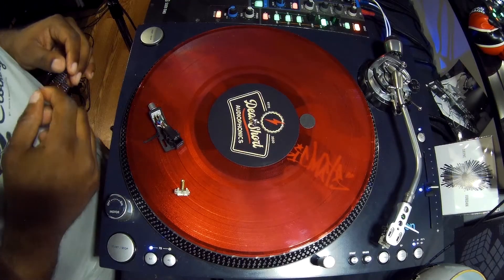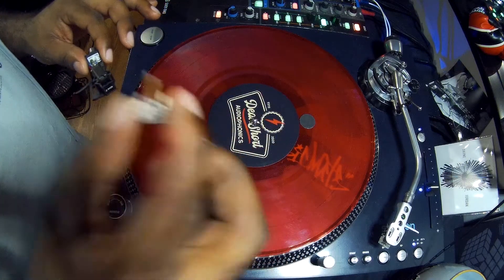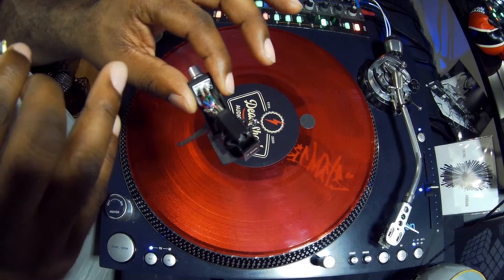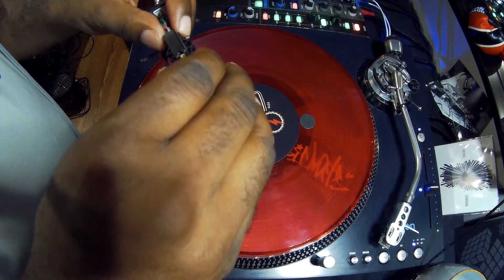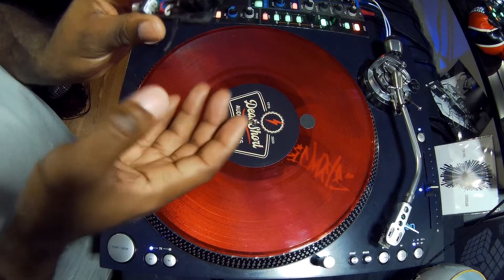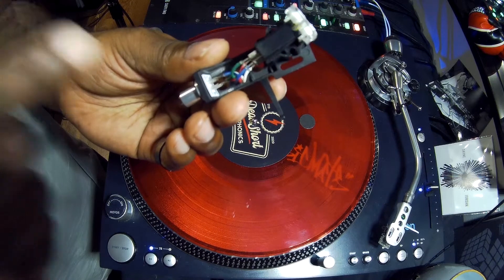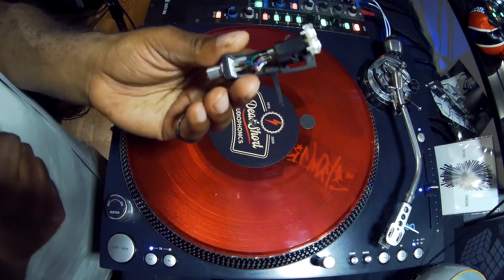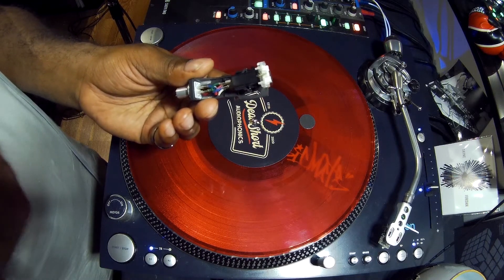What is a Stylus And Cartridge?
We break down the difference between the Stylus and the Cartridge for a record turntable. And how they work together to give you sweet sound.